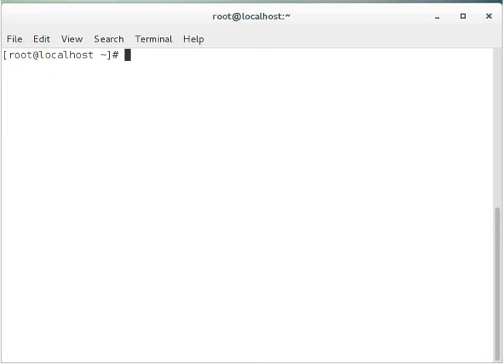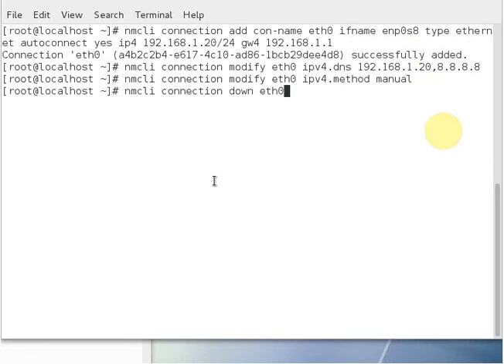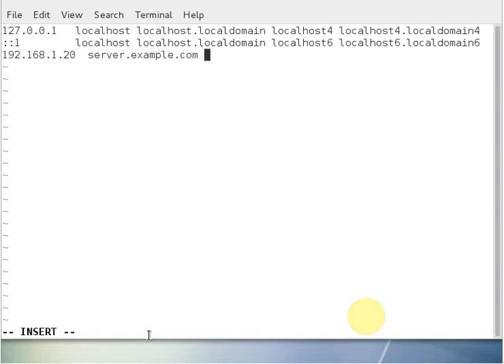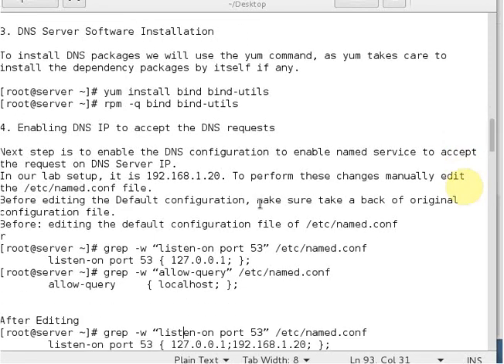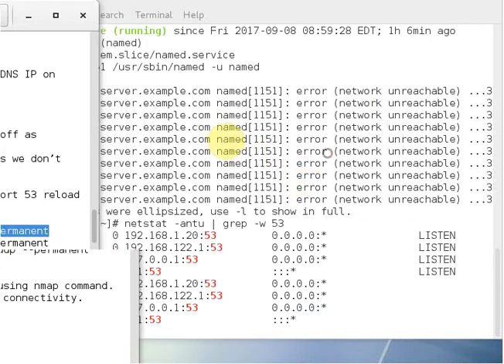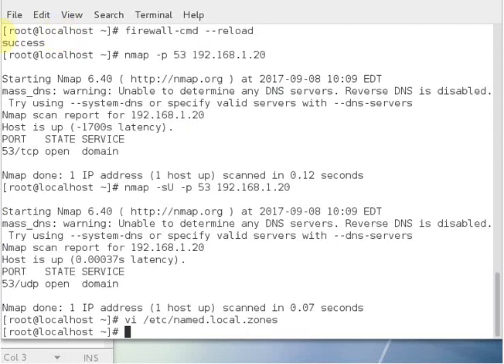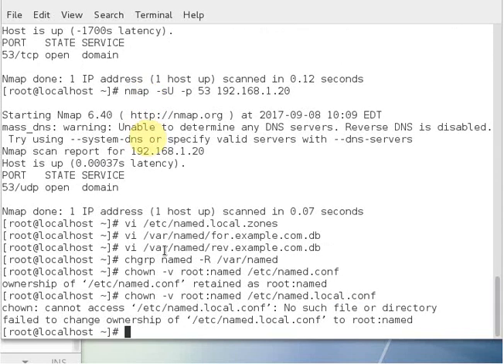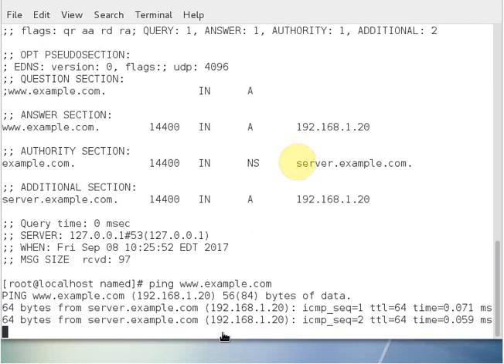dns server or named server configuration on rhel 7